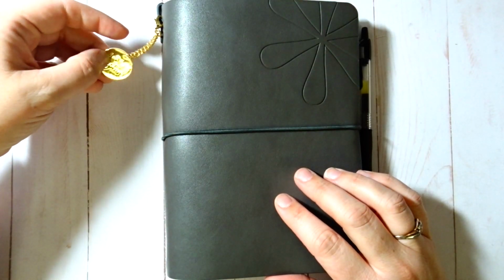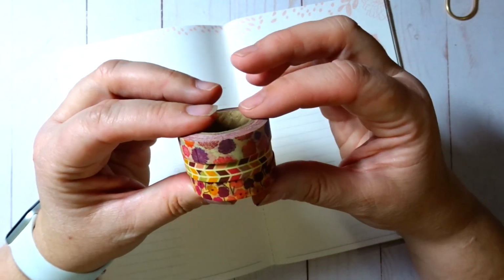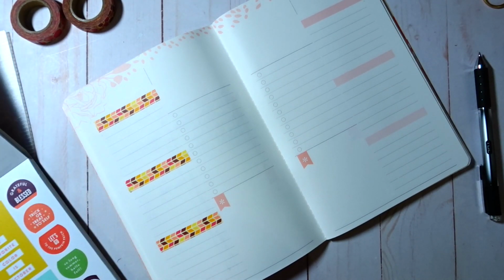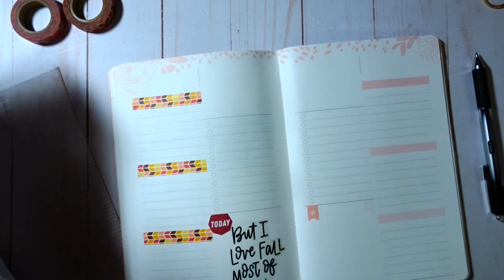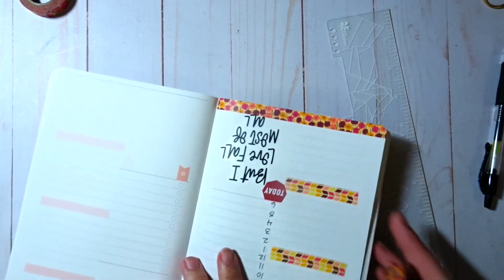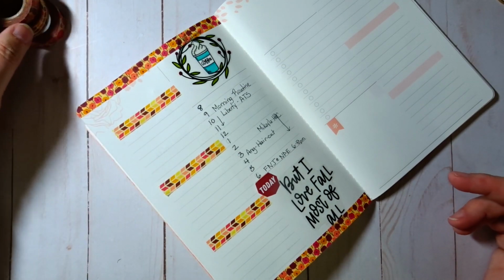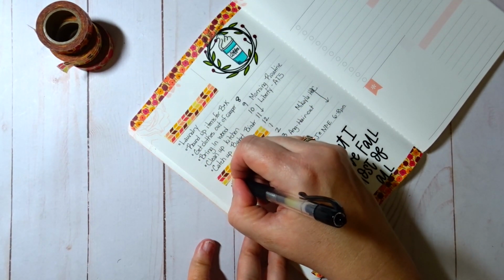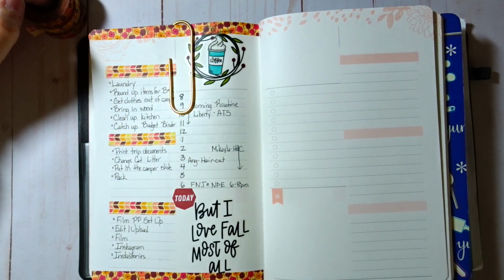Daily Petite Planner Set Up | Erin Condren | Undated Planner | MAMBI Stickers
Hey friends!

In today’s video, I’m sharing with you how I lay out my Daily Petite Planner.   I hope you enjoy!

If you like this kind of content and want to see more, please do hit the red subscribe button, give this video a big thumbs up AND hit the bell notification to be notified of my future video uploads.  I would LOVE to hear from you!

XOXO,
Angela @thechaoticlyfeofaplanner

To receive $10 off your first Erin Condren order, sign up for an Erin Condren account (the coupon will be emailed to you):